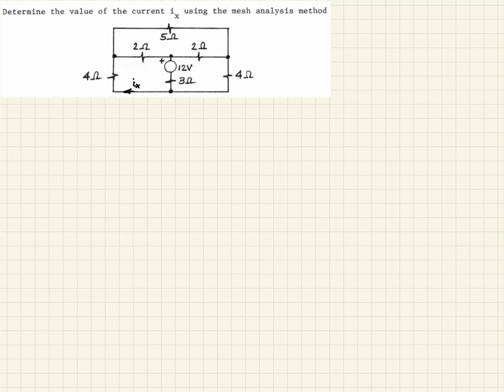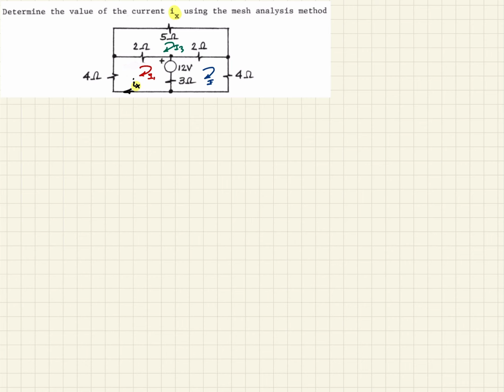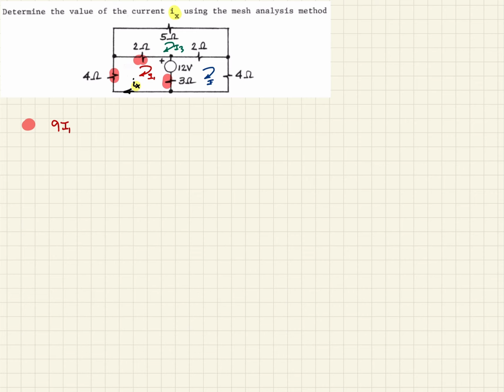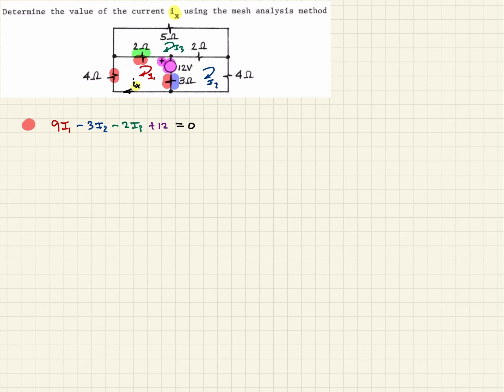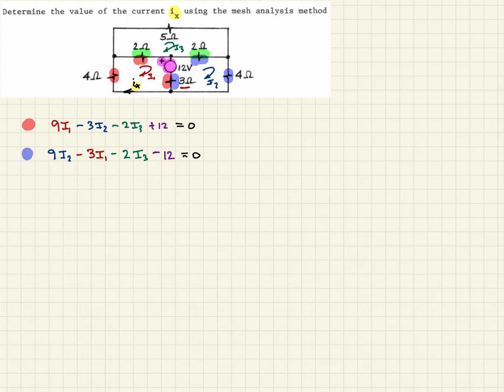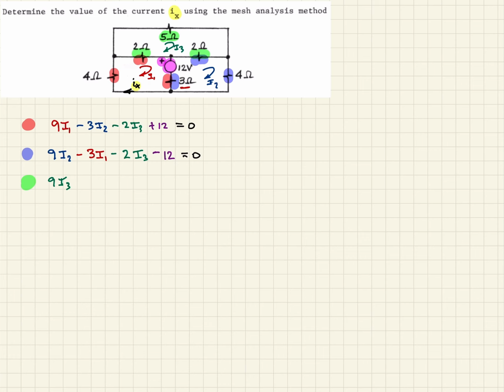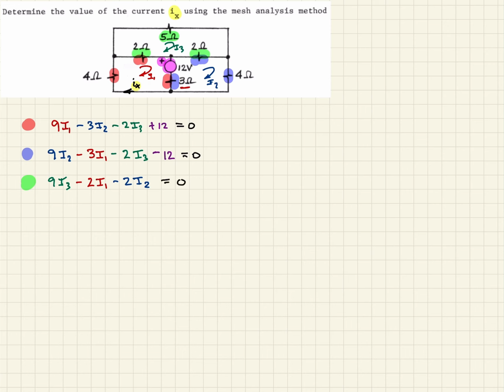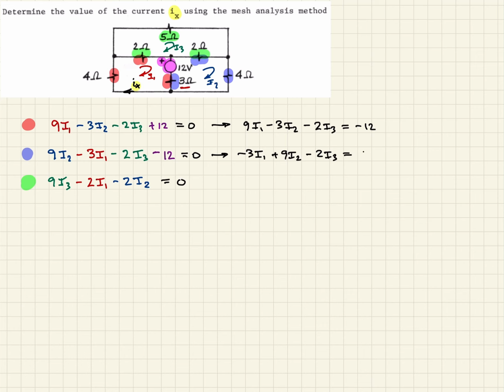Networks Problem Solver: Mesh Analysis - Solving for Unknown Current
In this example we are given a circuit with three mesh loops and and asked to apply mesh analysis to solve for an unknown current.